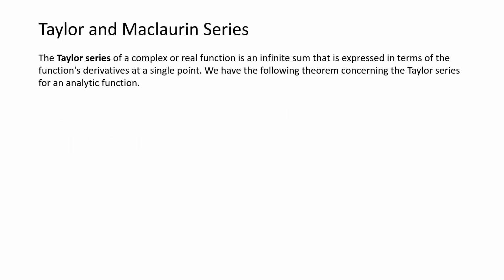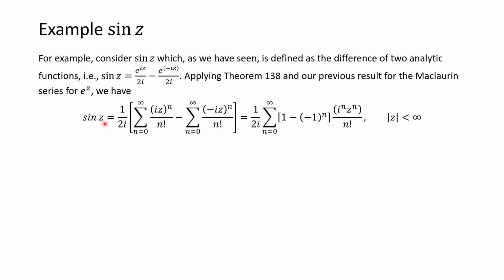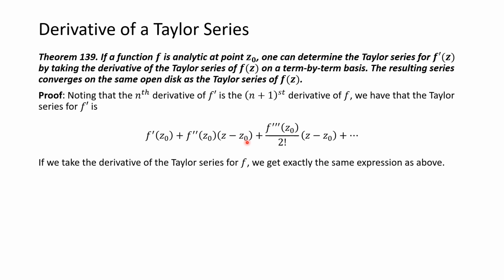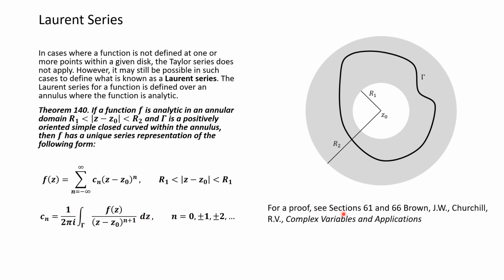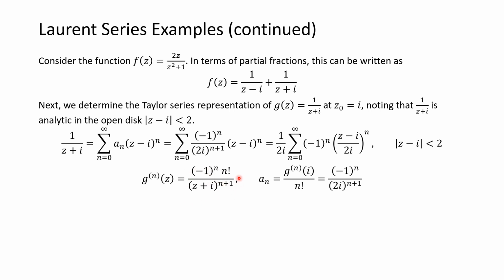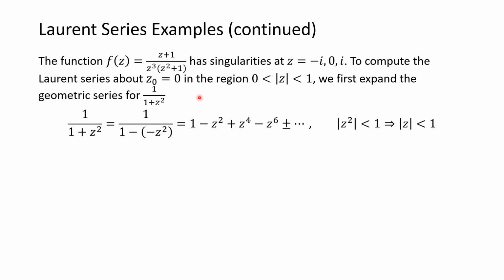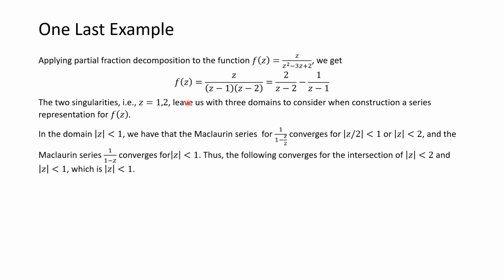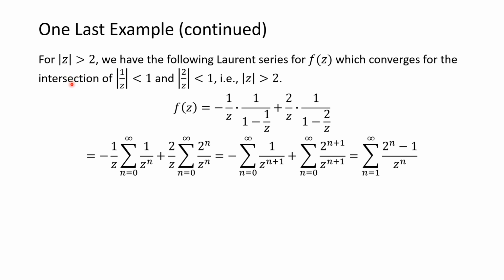Lesson 19: Taylor, Maclaurin and Laurent Series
This lesson entails the definition and examples of Taylor, Maclaurin and Laurent Series for complex functions. It builds on Lesson 18 which covers series in general.